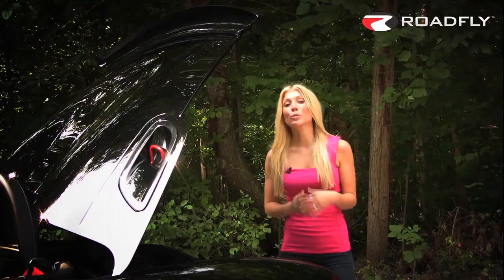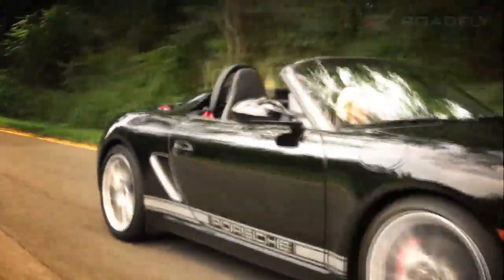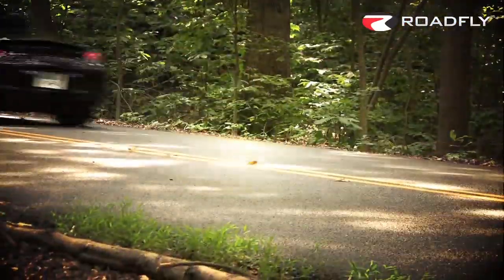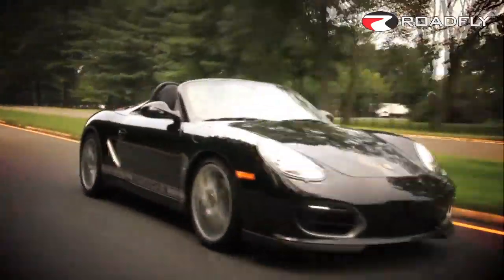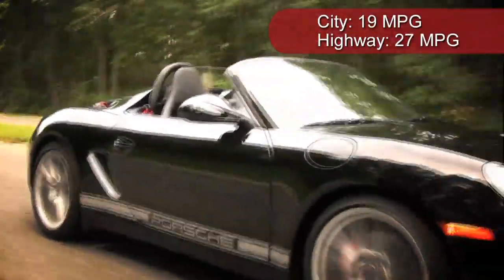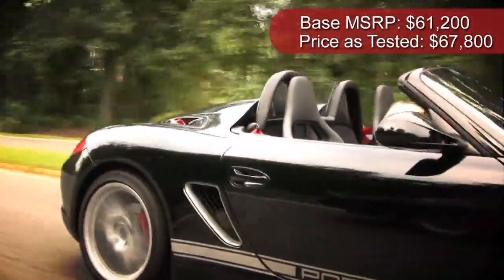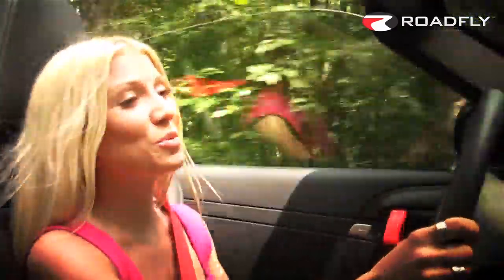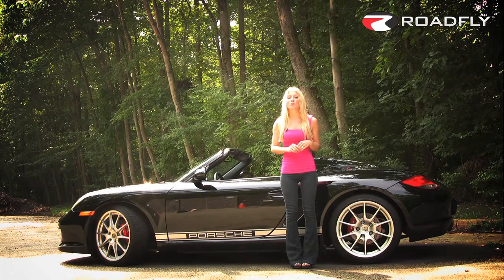Jessi Lang reviews the 2011 Porsche Bosxter Spyder - Roadfly TV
Jessi Lang spent time in the 2011 Porsche Boxster Spyder. Among its special features are its lighter wheels, its 320 horsepower engine, its lightweight fabric top, fabric strap door handles.